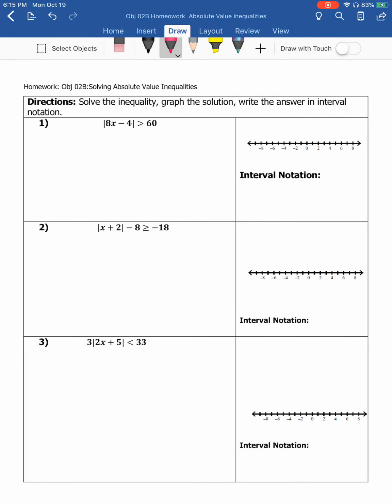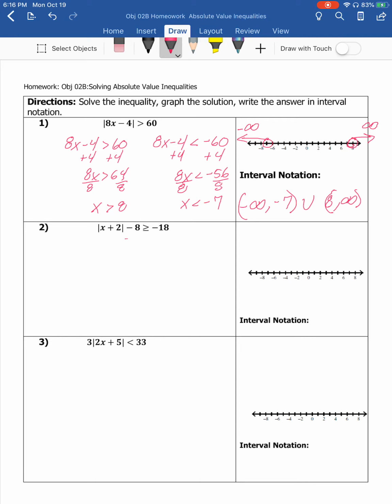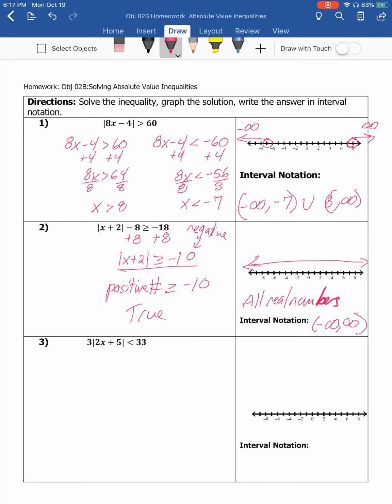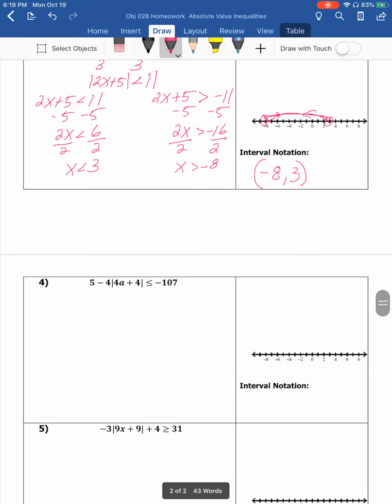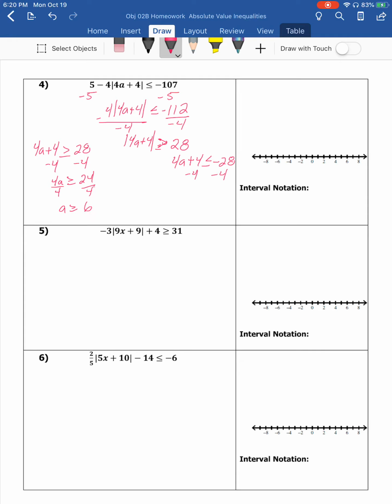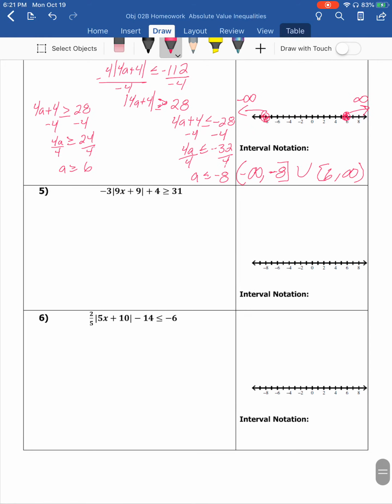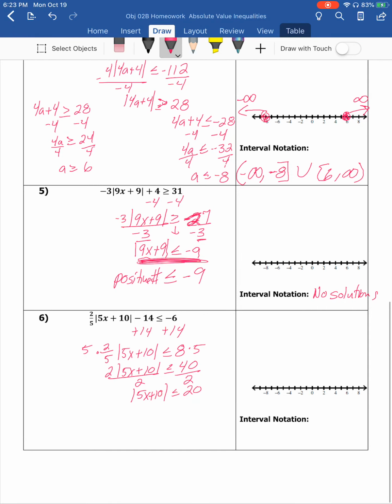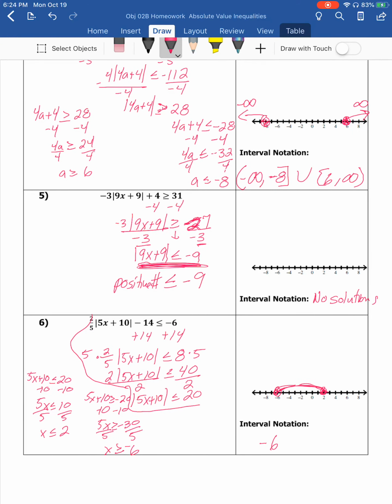02 B Homework Absolute Value Equations